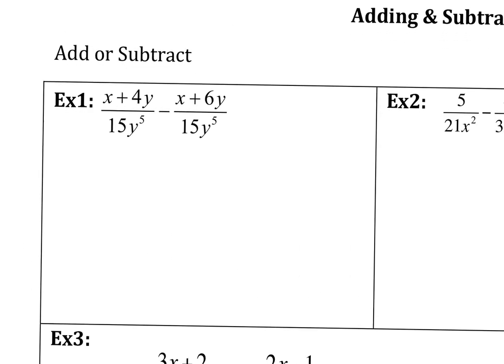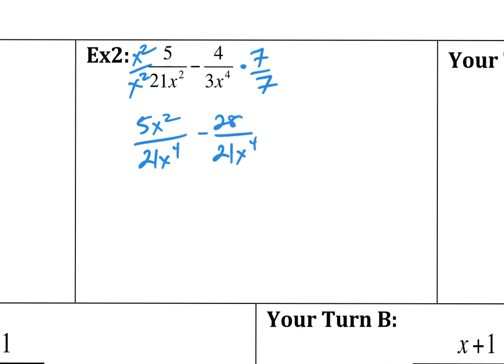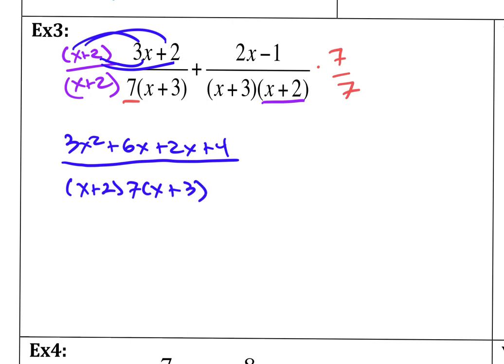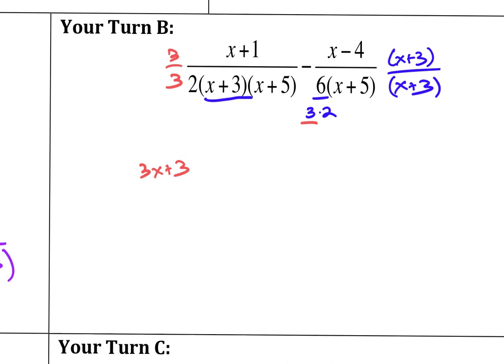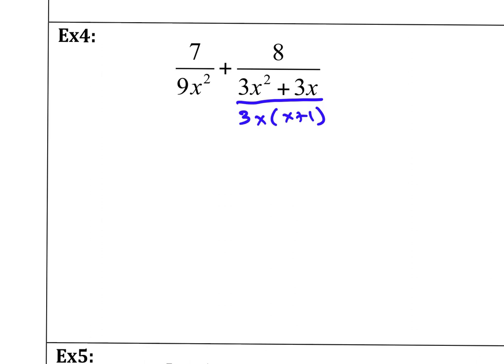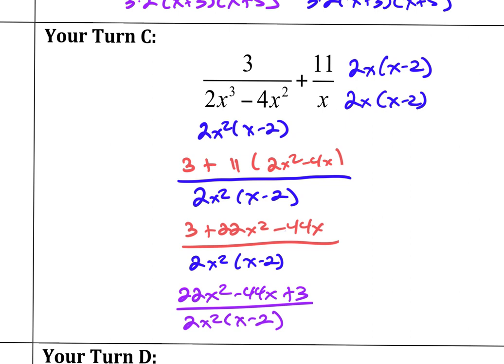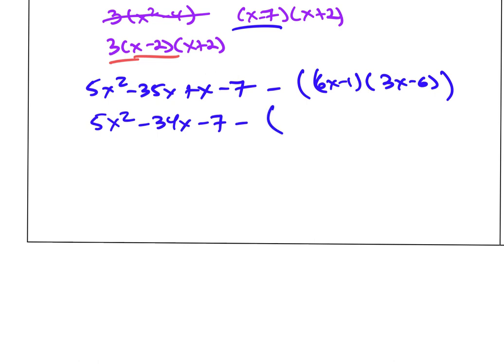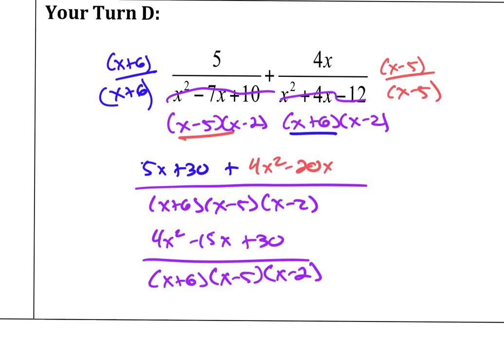Adding and Subtracting RE